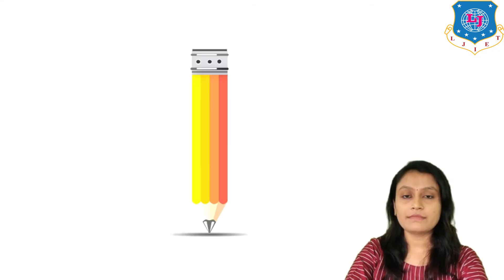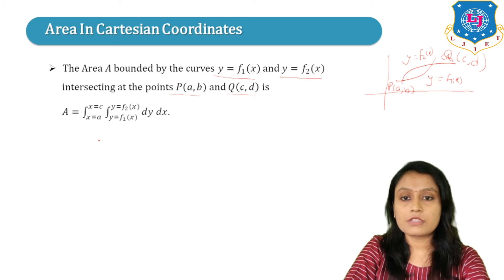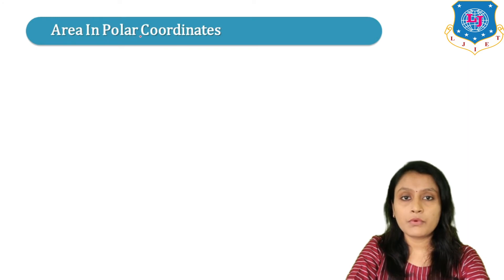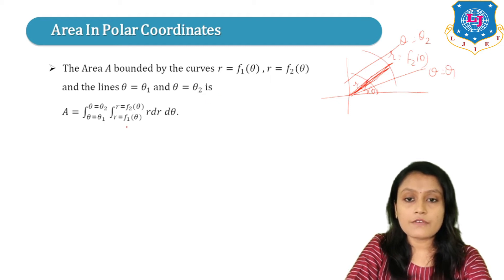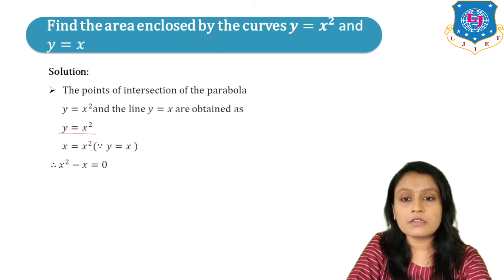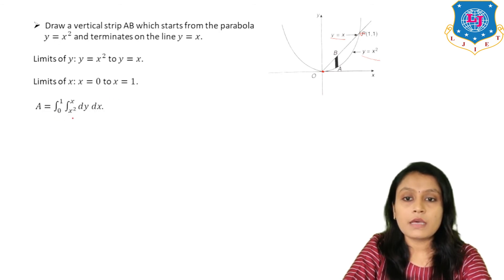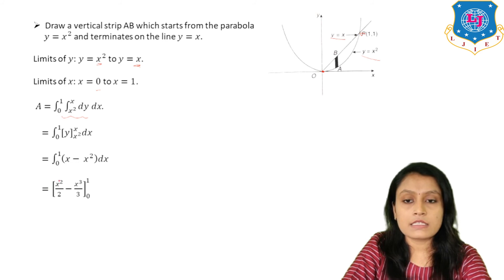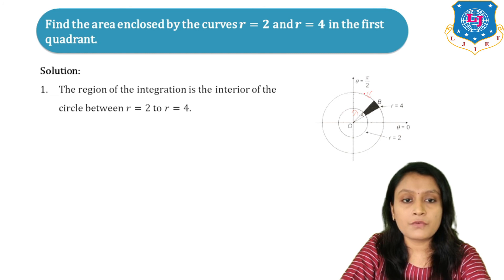Lec-54_Area and Volume by double integration | Mathematics-I |First year Engineering